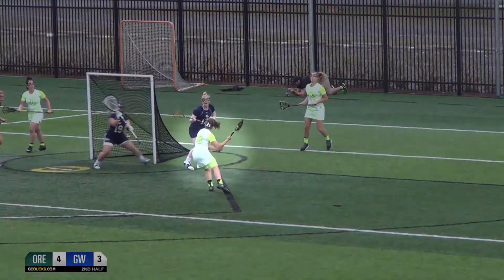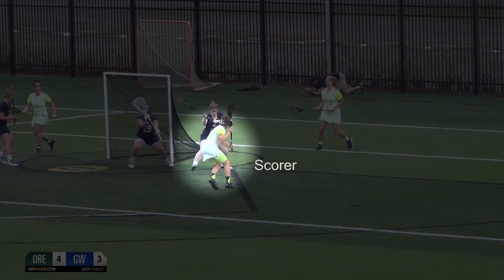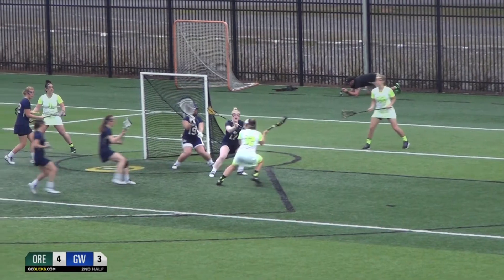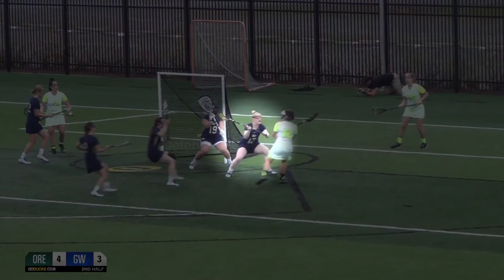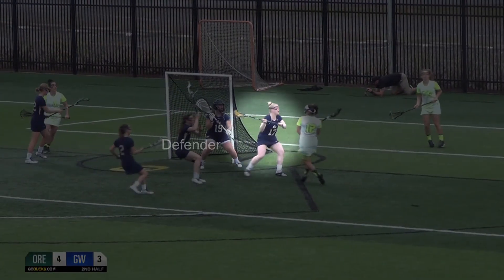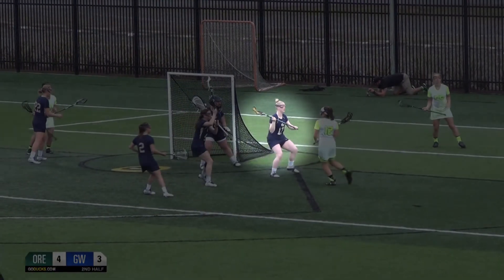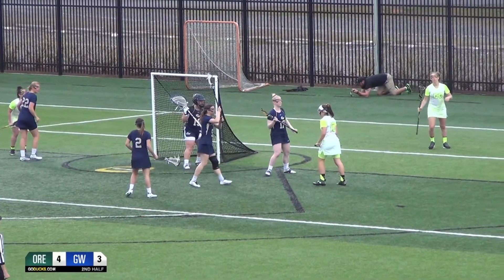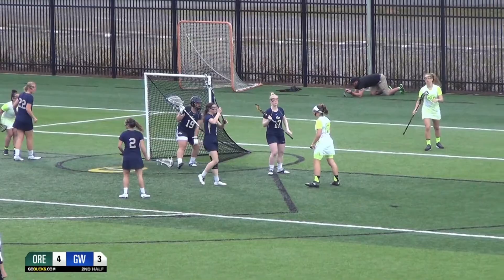Oregon Lacrosse explains common rules of the sport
Oregon lacrosse explains common rules to the game.